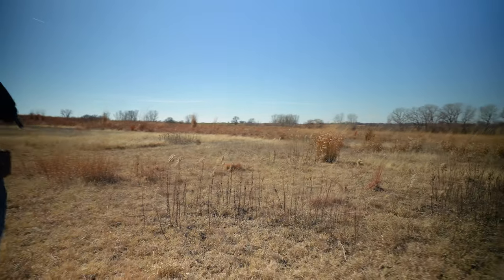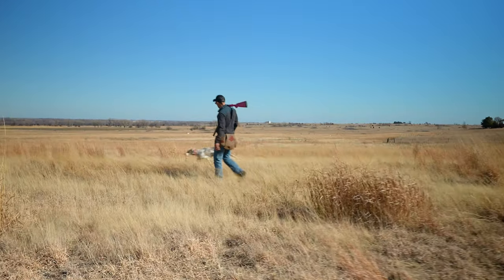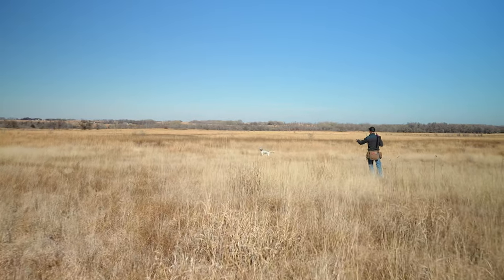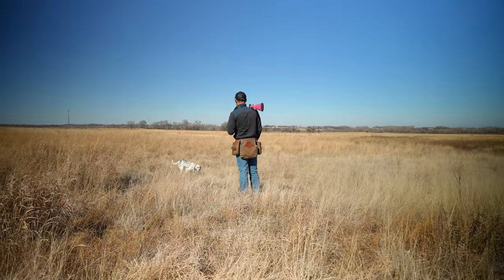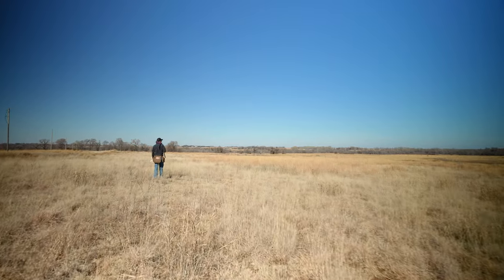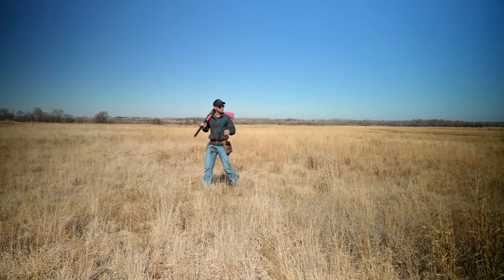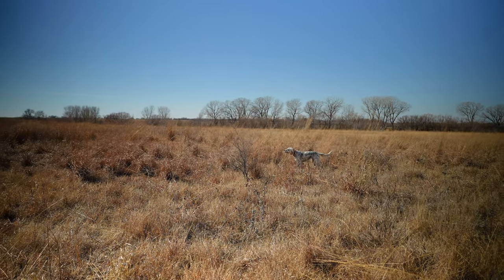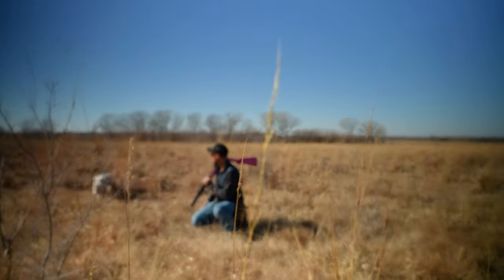Whoa Training Tips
Welcome to Standing Stone Kennels! In this video we talk about Covey's progress with Whoa Training. Follow along to learn some tips for helping your dog with this skill.

5919 W Pleasant Valley Rd